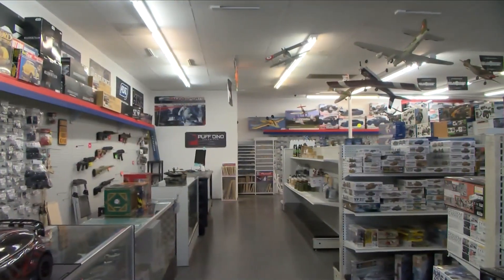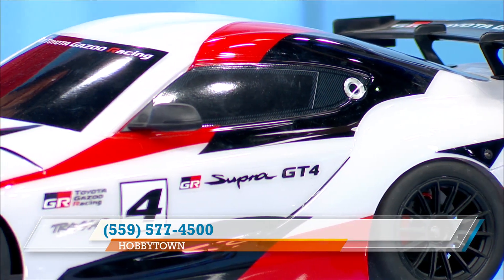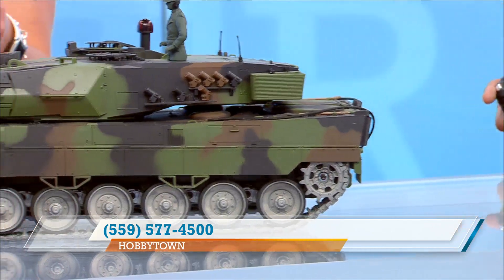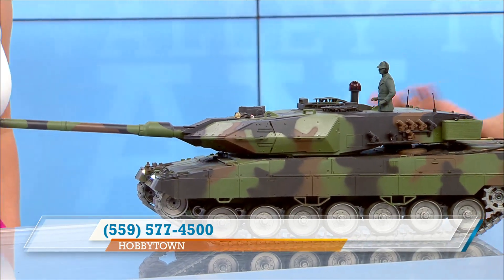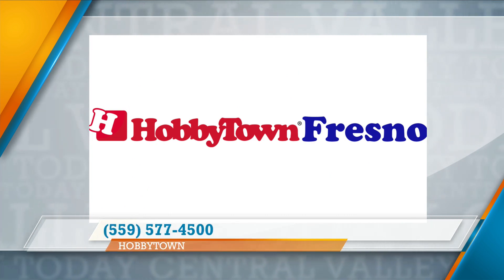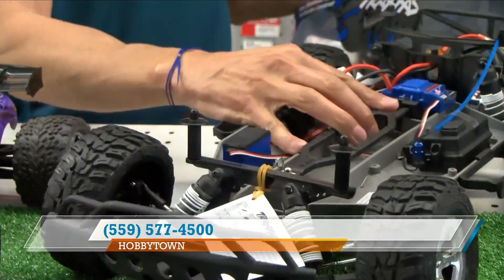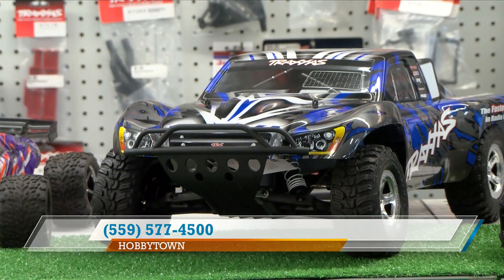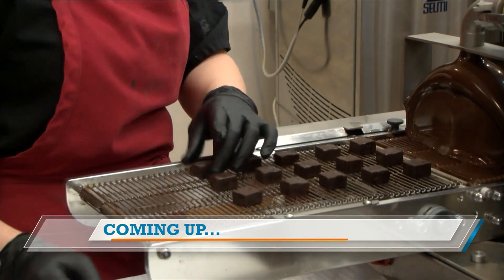Central Valley Today! Hobby Town